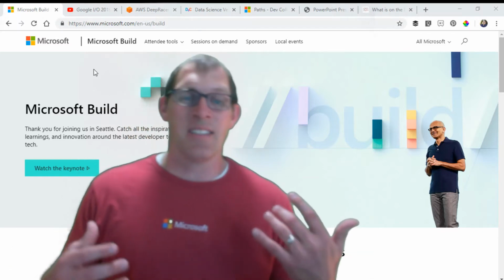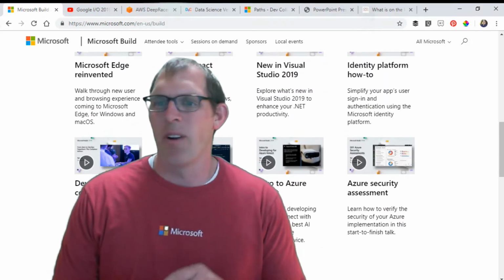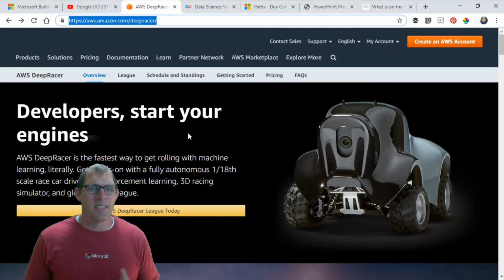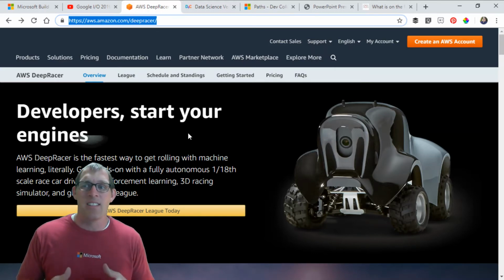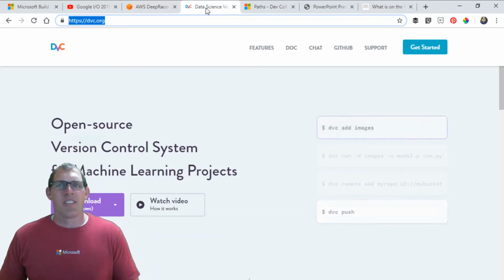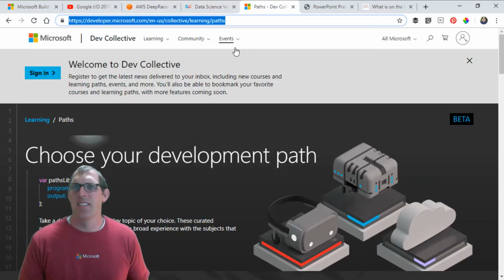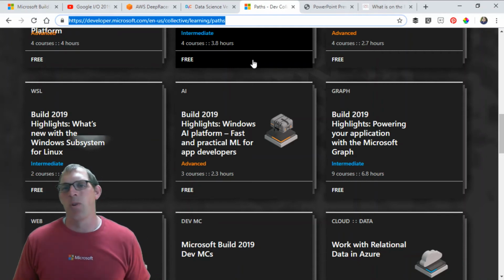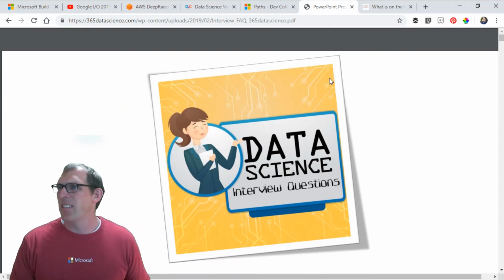Data Science News May 2019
An overview of Data Science and AI news for May 2019. Topics include:
Microsoft Build Conference
Google I/O conference
AWS Deep Racer
Data Science Version Control
A PDF with Data Science Interview tips and questions